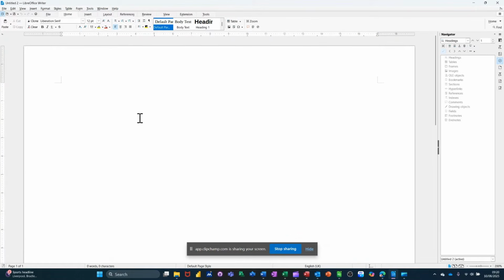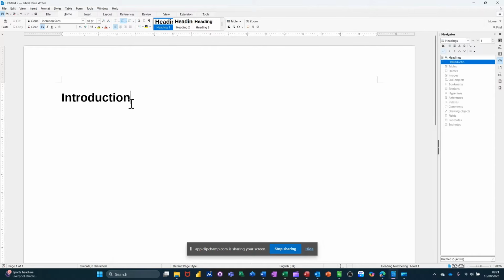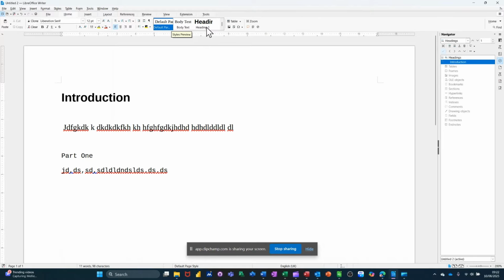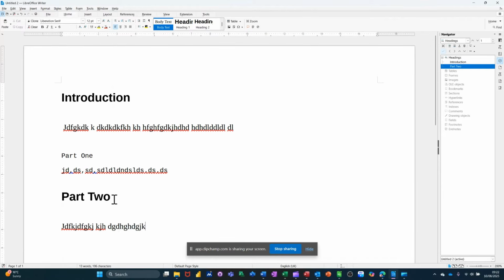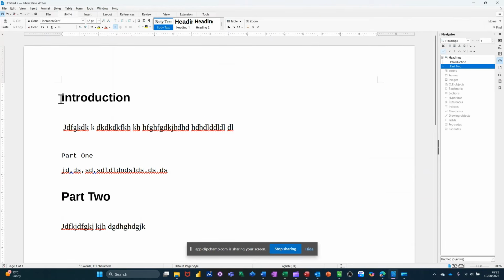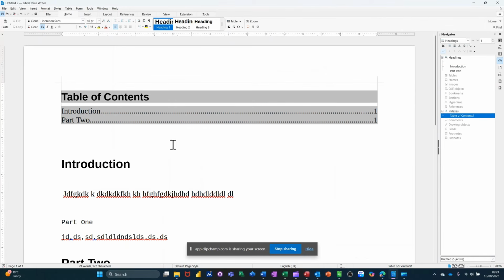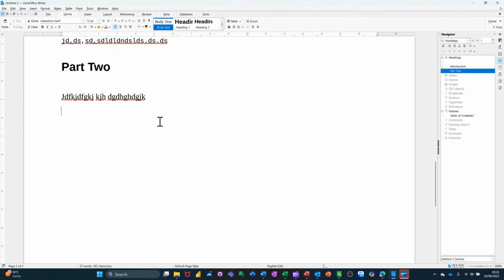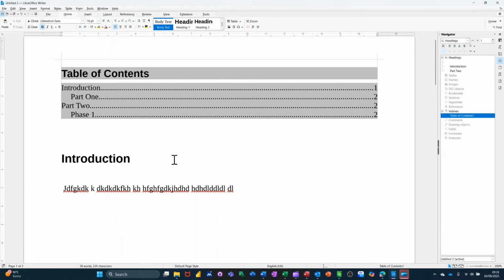How To Make a Table of Contents in LibreOffice Writer Fast!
In this video, learn how to create a table of contents in word using heading styles. This word tutorial will guide you through each step, making it easy to add an automatic table of contents to your document. This video will show clear navigation inside your document.

This is a tutorial on LibreOffice covering, How To Make a Table of Contents in LibreOffice Writer Fast!